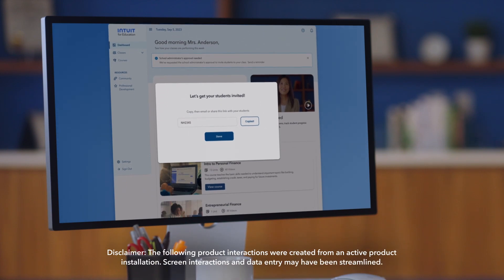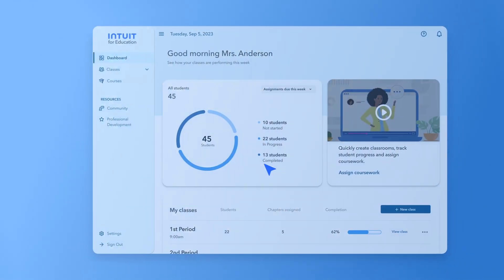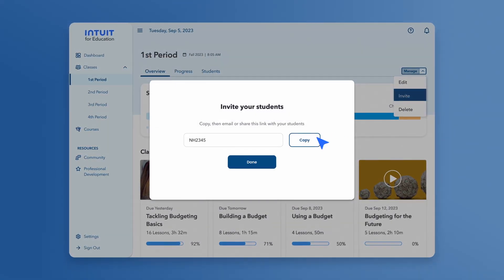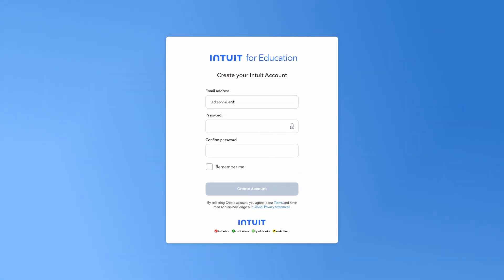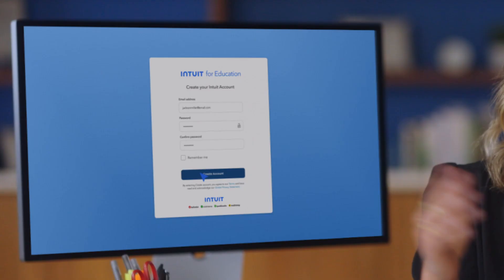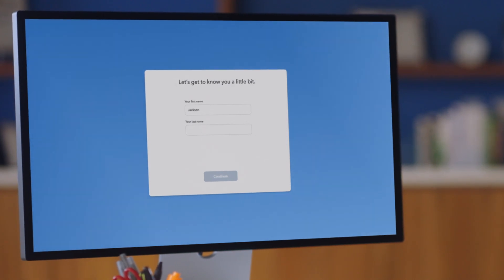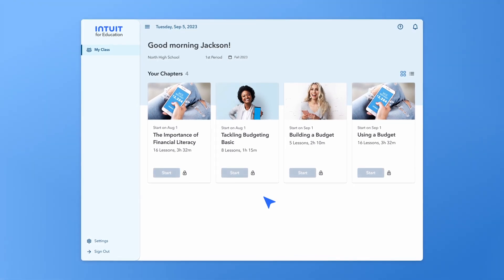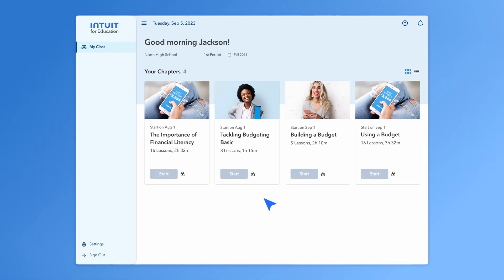How-to: Help students create a sign-in & join a class